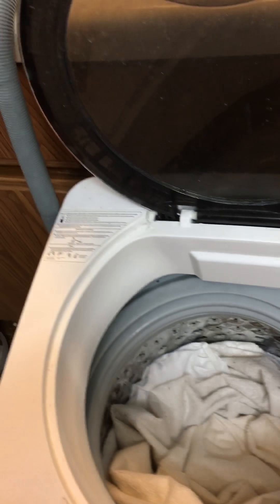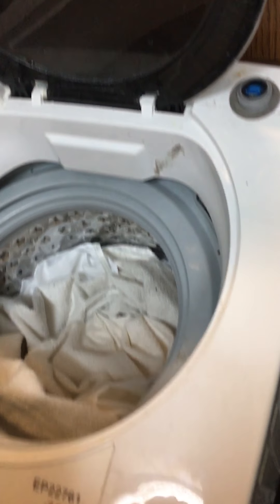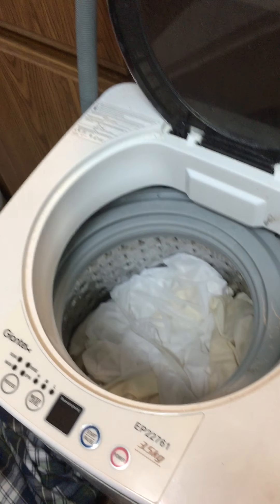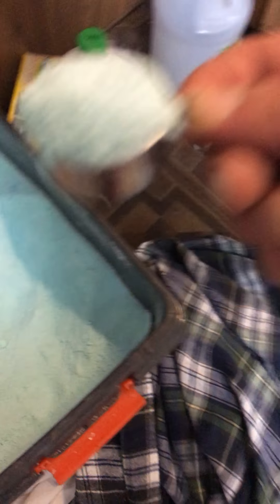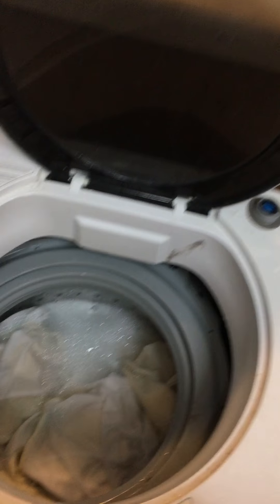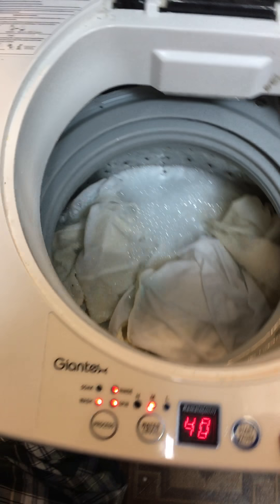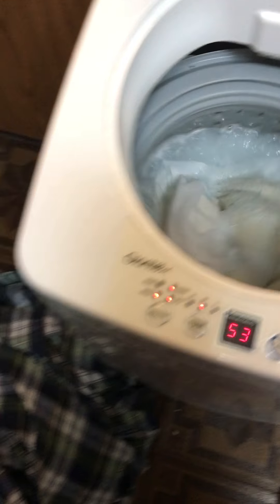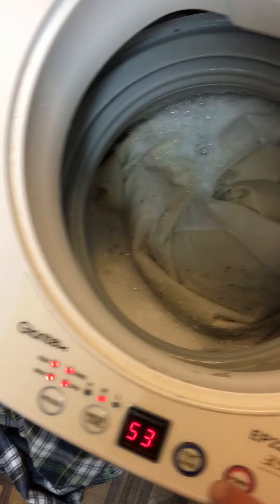Washing Twin sheets!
Sorry folks I had to set this down for a minute you’LL see blackouts... review on washing sheets!!